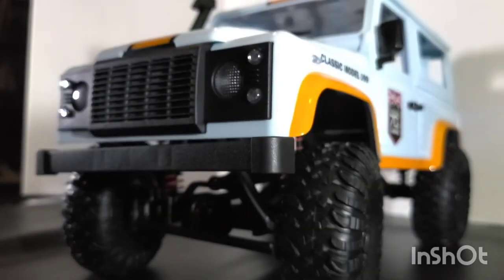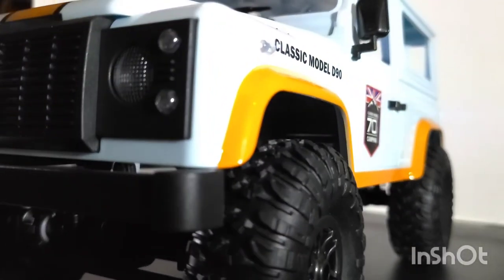MN99 Low budget crawler. Wheel weights and first run!